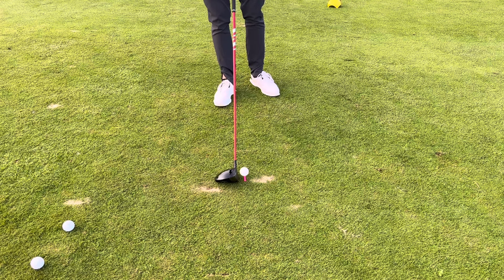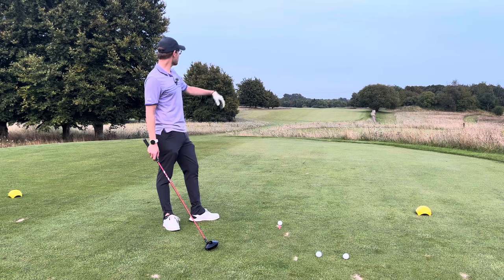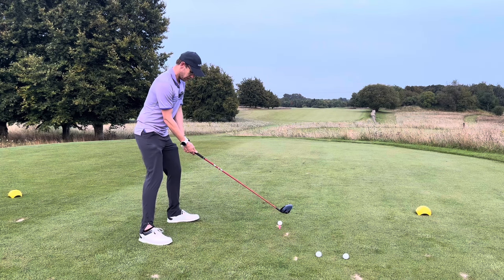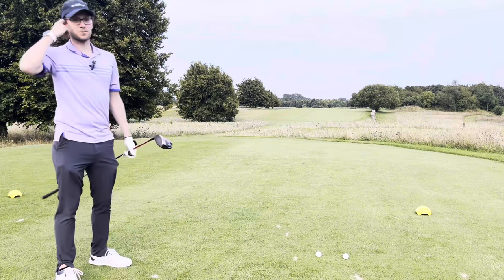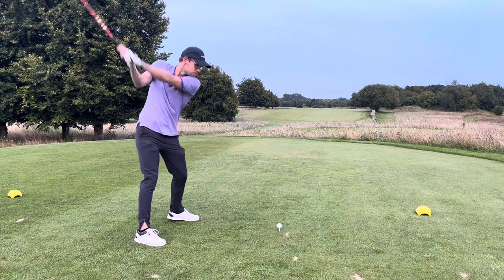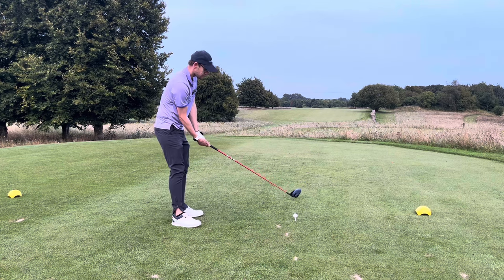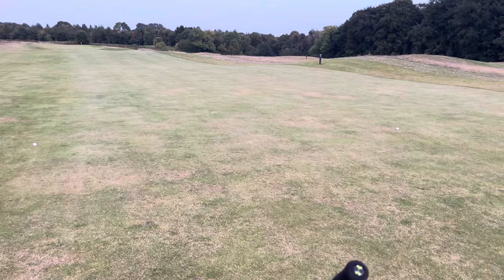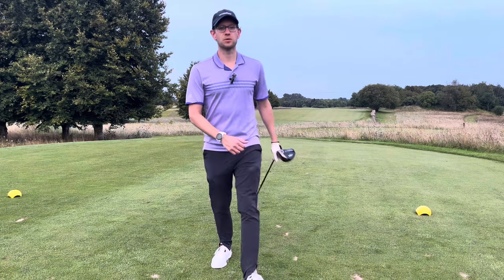INSANE 1 Second Driver SETUP Tip Makes Driver SO Much Easier!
You won’t believe how such a simple change can make so much difference to your golf driver ability. I have seen Jon Rahm use this setup hack and I was sceptical. But I just can’t believe how much it helps hit up on the golf ball and how much more time you get through the shot to make good contact with the golf ball. We will go through the simple driver setup change and see how the golf shot is different to doing it the traditional one. You will have to try this setup hack yourself as it rally is unbelievable. Hopefully you will see a difference! If you like this golf driver setup hack, then please hit the like button and for more content like this then hit subscribe to be notified of any future videos and never miss out.